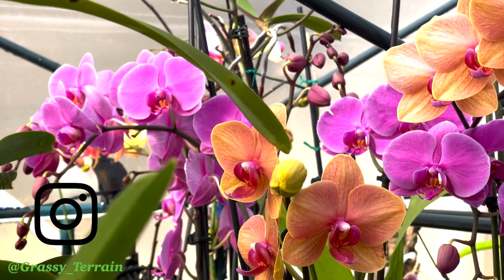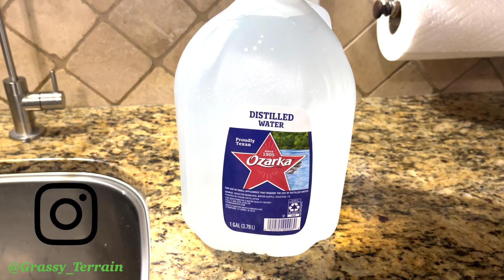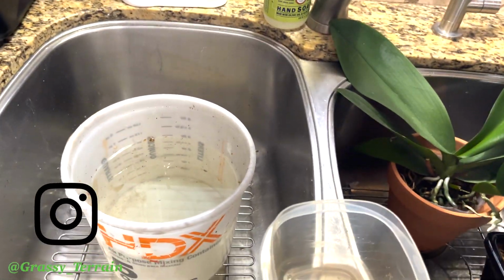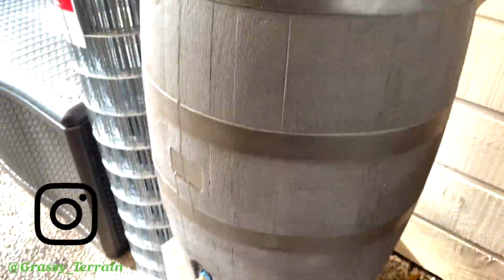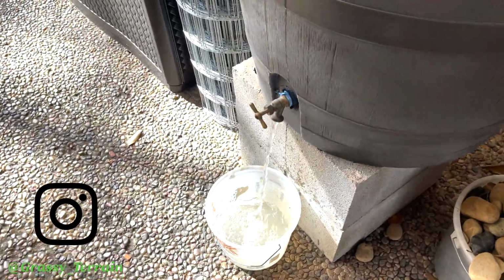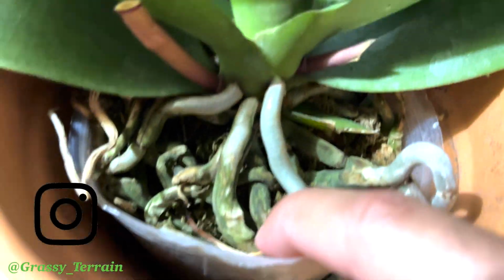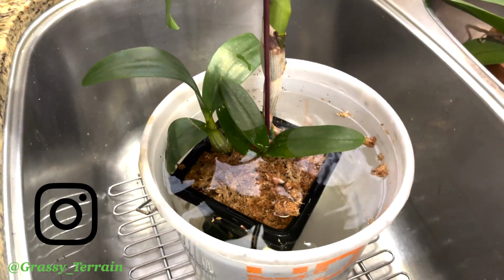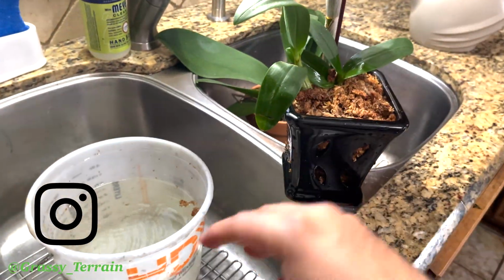How to water Orchids (5 different ways!)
Hello all, in this video i will be showing you 5 different ways to water orchids. Which include: Tap, Reverse Osmosis, Distilled, Rain and Pond water. Also, let me know what methods you use or if there is a different way you water orchids.